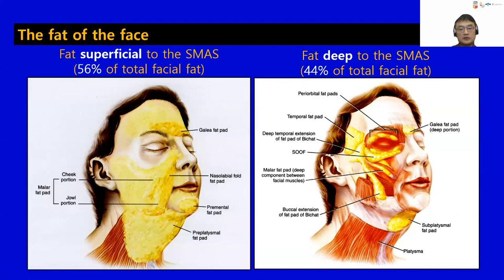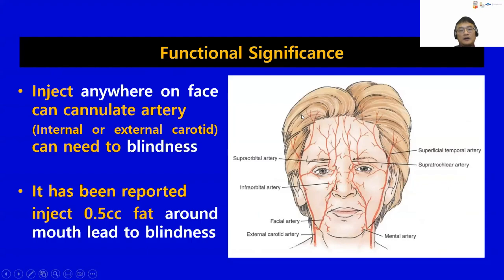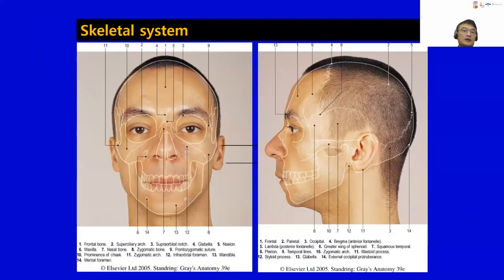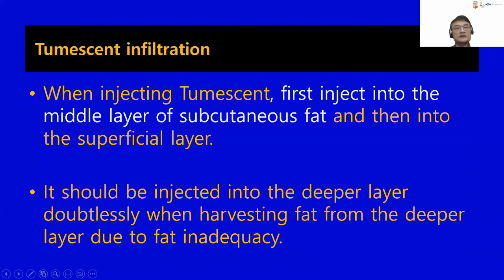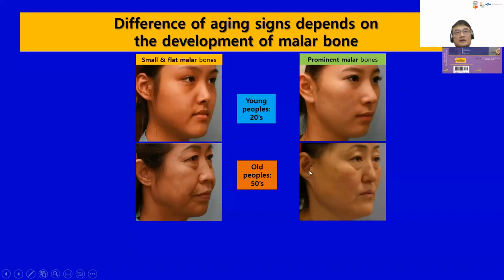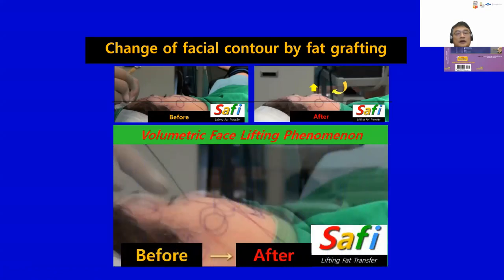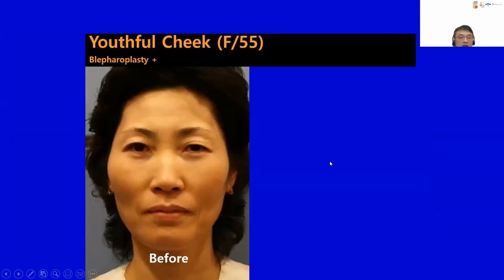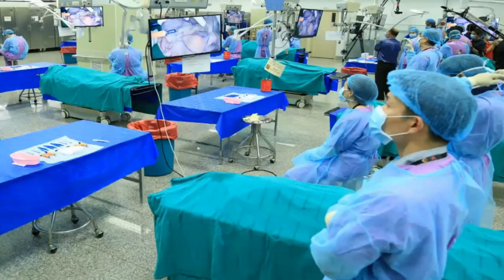Join us @ FATS Webinar Advancing Anatomy Education , Bangkok - 22 April 2023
FATS Academy of Procedural Medicine is pleased to host upcoming hands-on cadaver workshop on facial anatomy & facial fat injection technique, led by world-class faculty Dr Safi Kang (South Korea), MD.PhD Human Anatomy & Cell Biology and Dr Kritsada Kowitwibool (Thailand), Facial Plastic Surgeon from Chulalongkorn Hospital.

See you on 22 April 2023